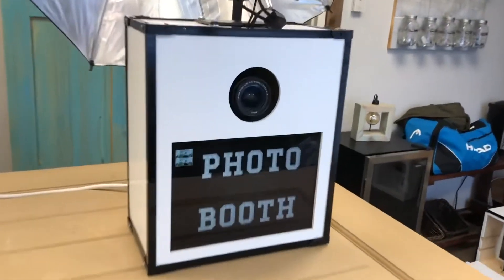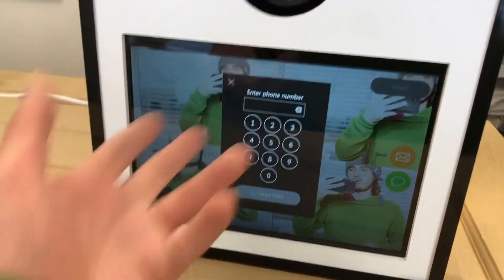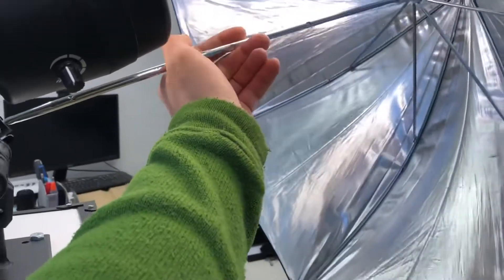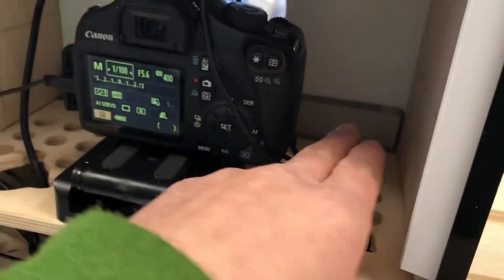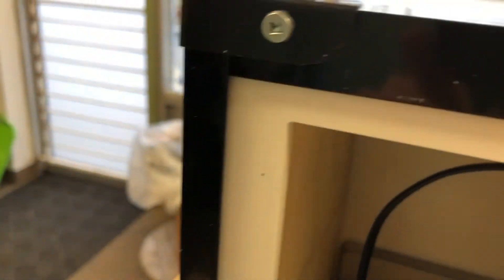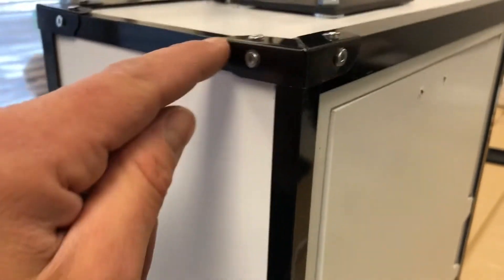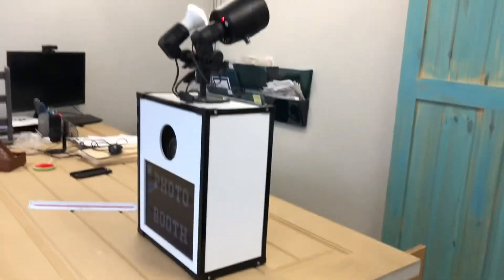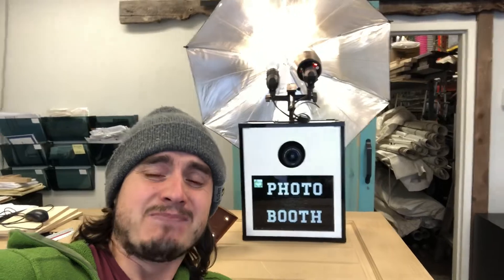Our New Compact Photo Booth - We’ve been keeping it a secret from you!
Our Photo Booth Mini - Compact Photo Booth - Let's take a closer look.
Compact Photo Booth Plans: